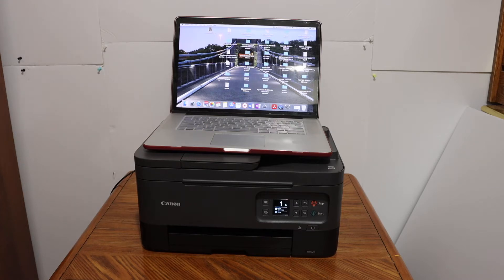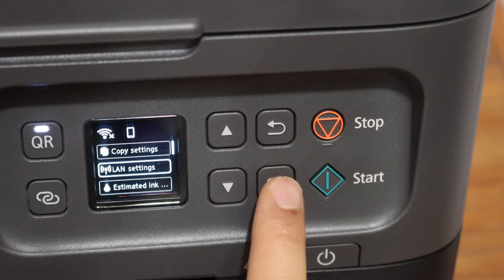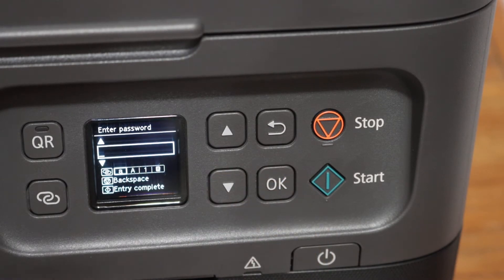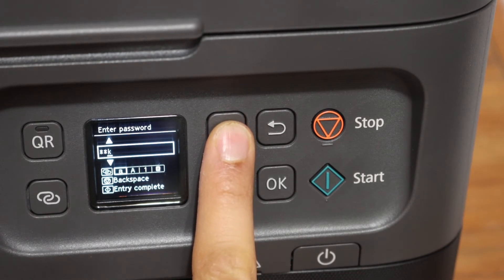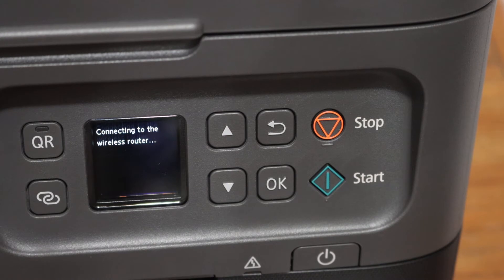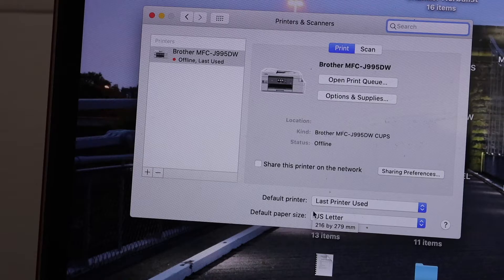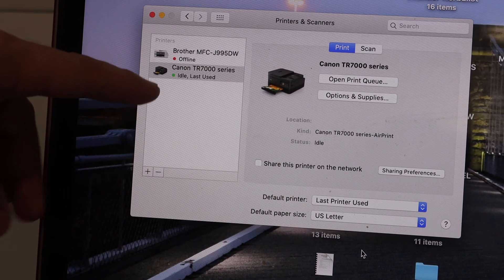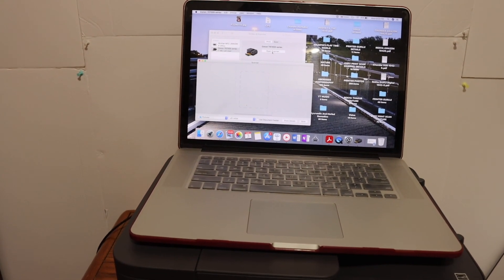Canon Pixma TR7000 SetUp MacBook, Mac OS, Review !!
This video reviews the Canon PIXMA TR7000 All-In-One Inkjet Printer. You learn how to connect it to the home or office WiFi network and add it to your MacBook, Mac OS, and a review.